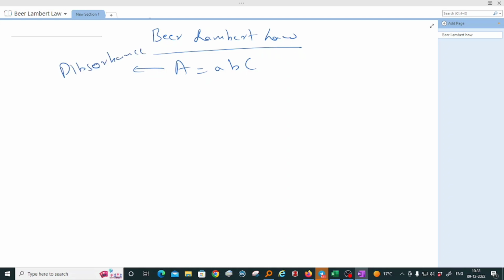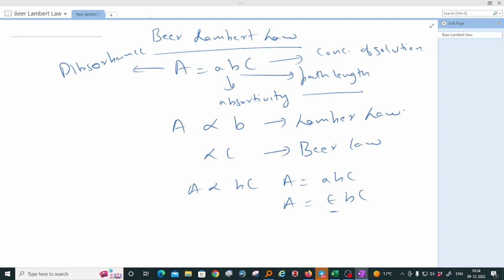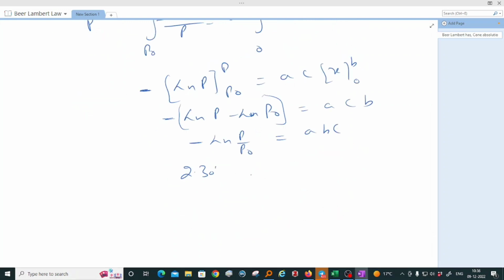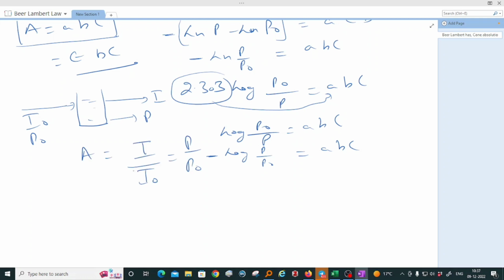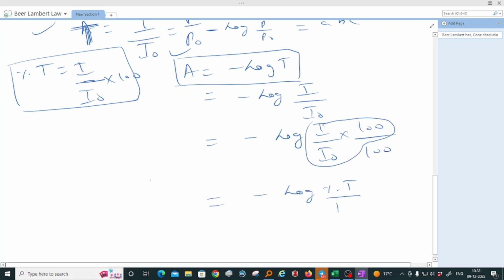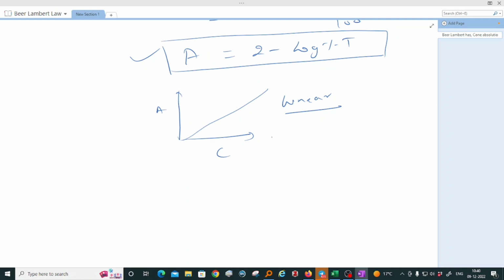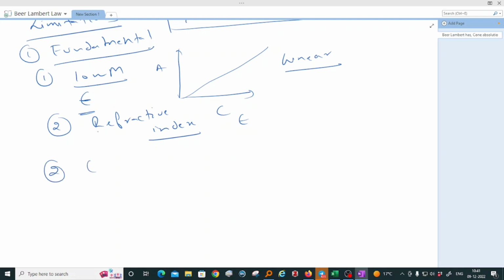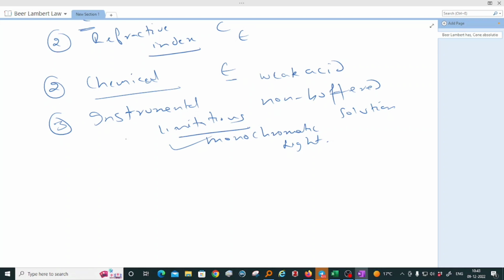बीयर लैम्बर्ट लॉ का सिद्धांत और सीमाएं || Principle and limitations of Beer Lambert Law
Principle and limitations of Beer Lambert Law. Derive Beer Lambert Law.